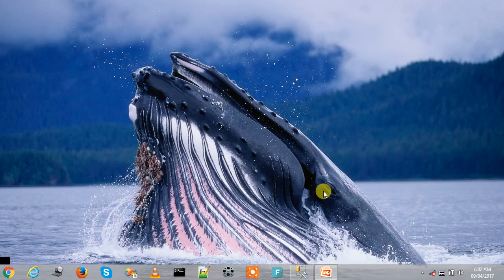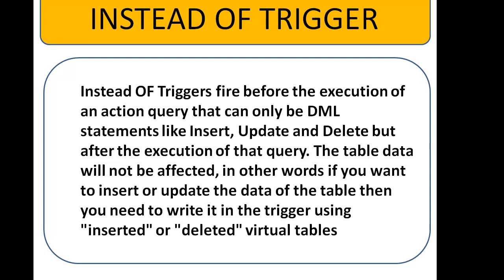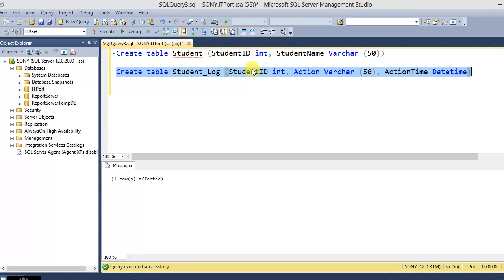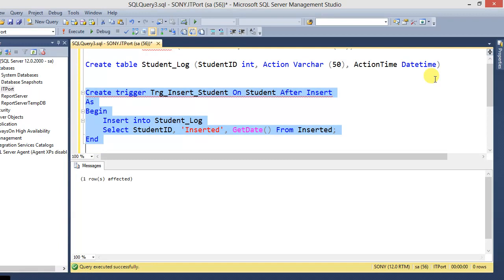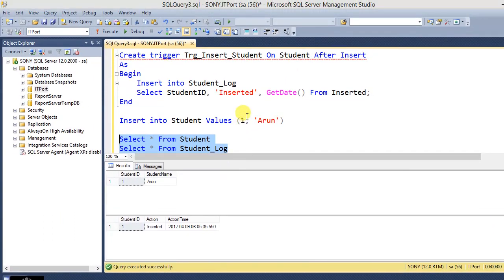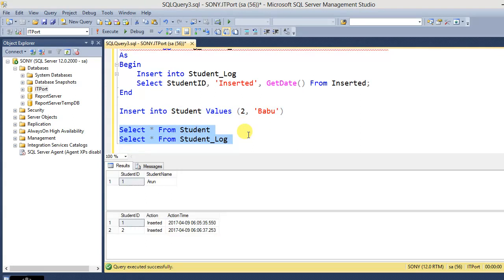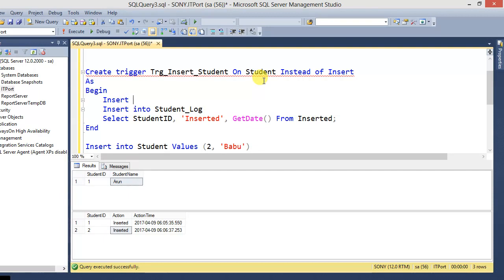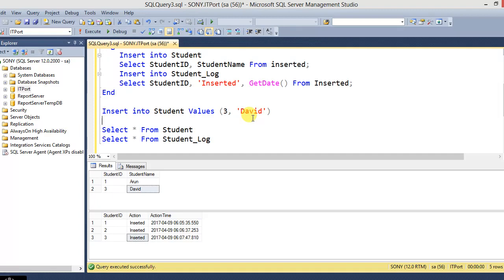Difference between After and Instead Of Triggers in SQL Server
After Triggers fire after the execution of an action query that can be either DDL statements like Create, Alter and Drop or DML statements like Insert, Update and Delete

Instead OF Triggers fire before the execution of an action query that can only be DML statements like Insert, Update and Delete but after the execution of that query. The table data will not be affected, in other words if you want to insert or update the data of the table then you need to write it in the trigger using "inserted" or "deleted" virtual tables